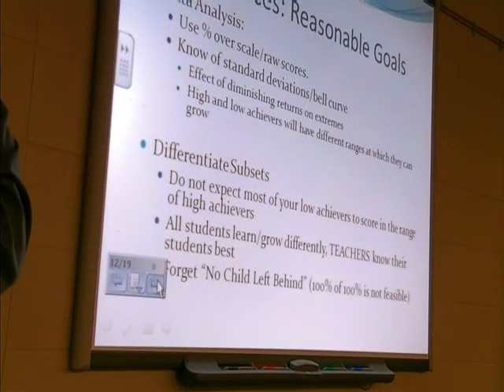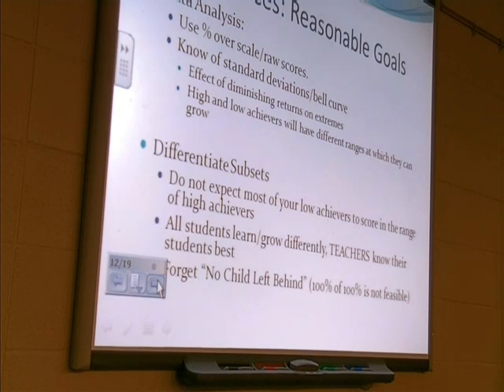Using Data to Set Student Goals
Join Keith Courville, Director of Professional Development and University Programs for the Associated Professional Educators of Louisiana (A+PEL) as he walks student teachers at Louisiana Tech through the Student Learning Target (SLT) process. Student Learning targets are part of Louisiana's new teacher evaluation system "COMPASS", and meant for teachers who do not fall under a value added measure. Student Learning targets support teachers in teaching the common core and providing rigor in the classroom. Specific topics covered in this video series include: how to set a rigorous learning goal, how to use data to drive instruction, how to set goals for gifted students, how to understand rigor, how to use professional learning communities and collaboration to set goals, and understanding new school reform policies.

This presentation was presented at Louisiana Tech in the Fall of 2012.